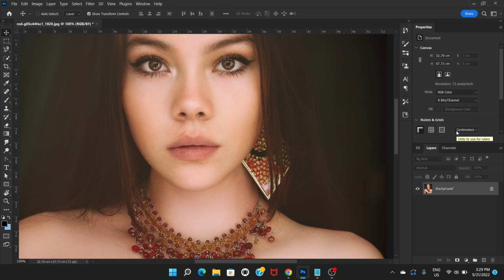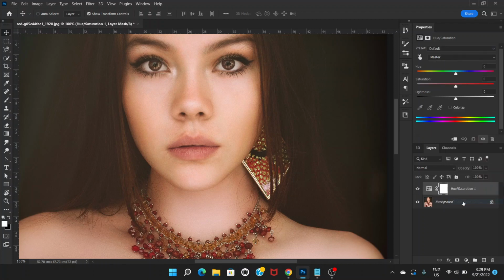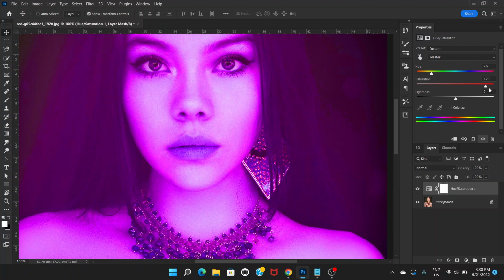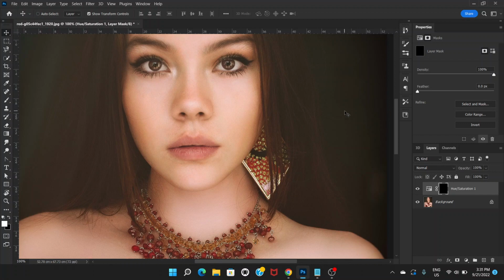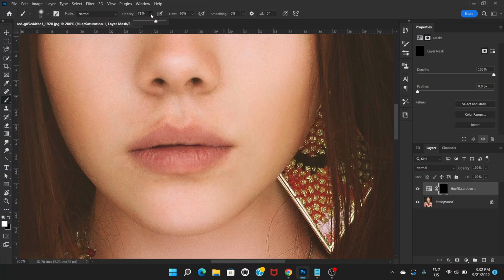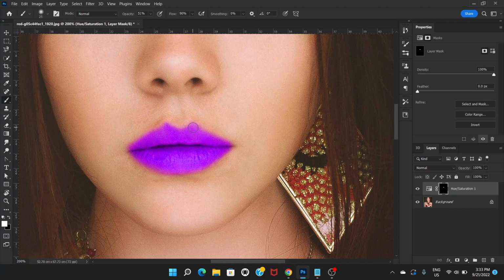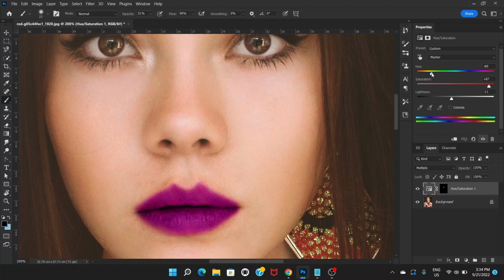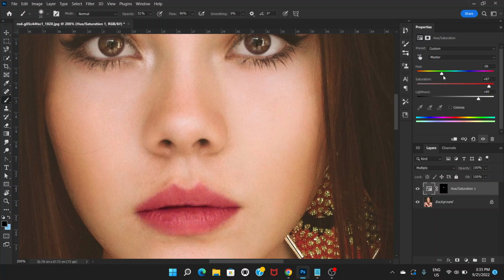Change the color of Lips or Lipstick in Photoshop | [ Add Lipstick with Hue/Saturation & Mask ]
Here's how you can change the color of lips or lipstick on any picture in Adobe Photoshop using Hue/Saturation and mask.